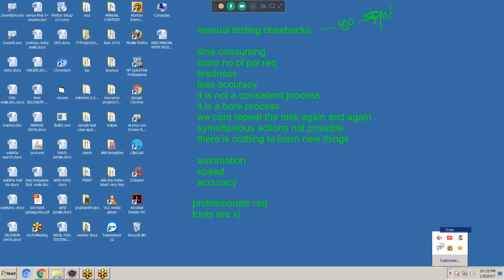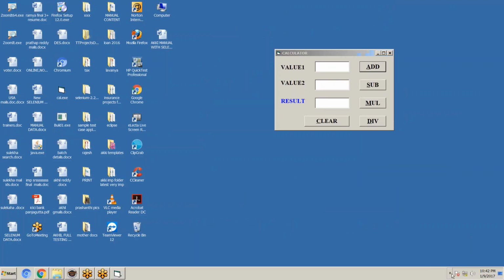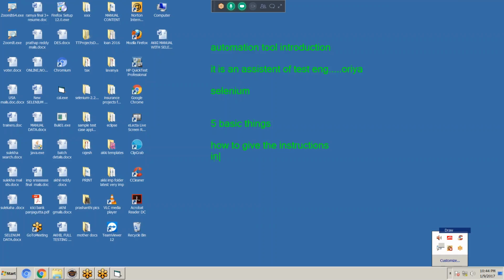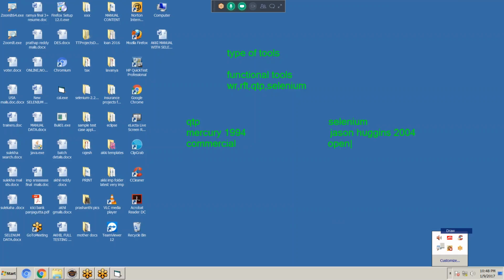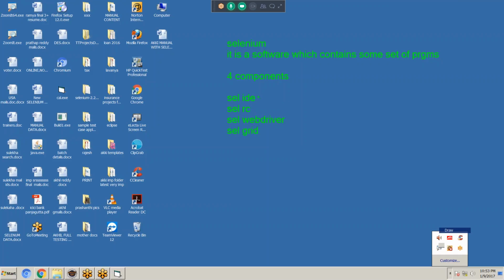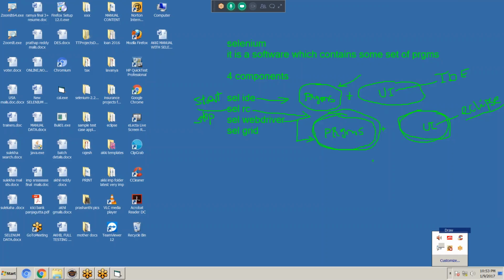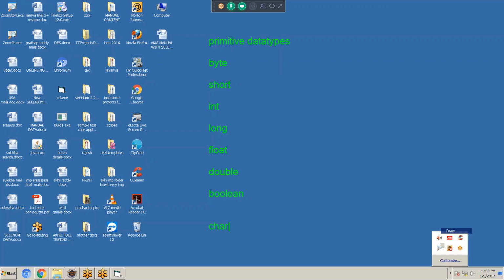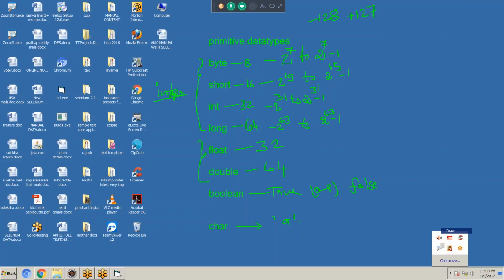SELENIUM INRODUCTION FOR FRESHERS